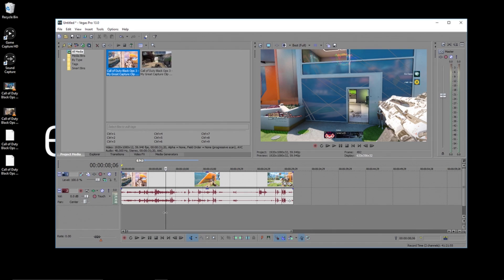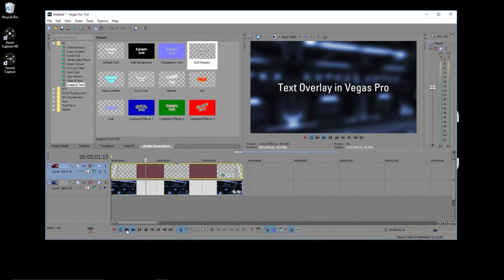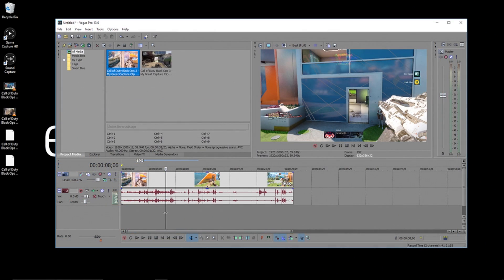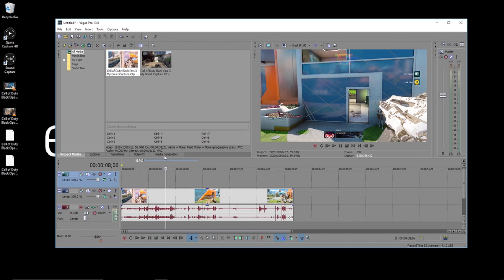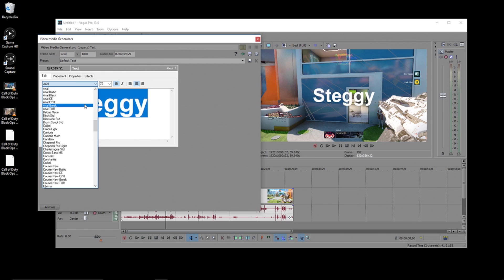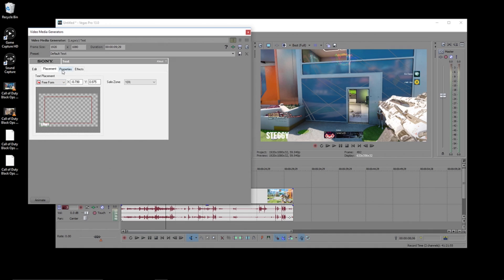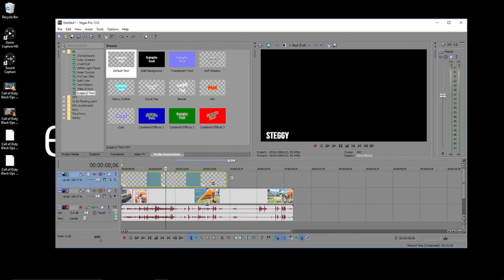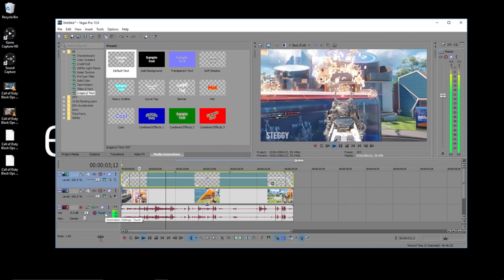Adding Text Overlays in Vegas Pro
▼ Elgato Vegas Bundle Offer:
For a limited time, buy HD60 or HD60 S bundled with Vegas Pro 13 Edit for $229.

▼ Intro/Outro Music:
"The Debut" by Nexy